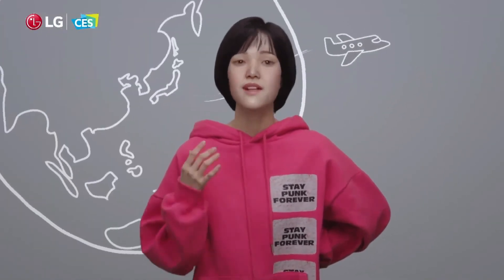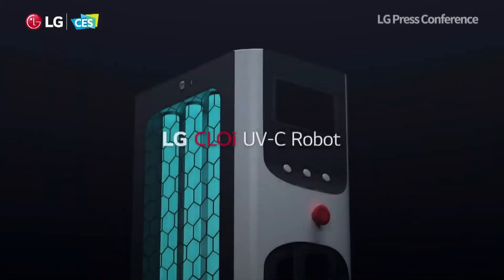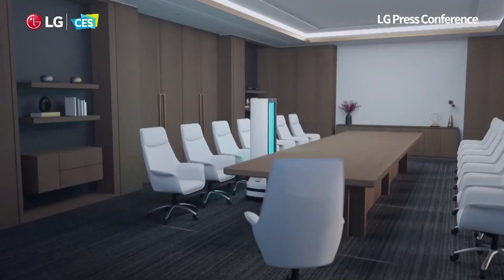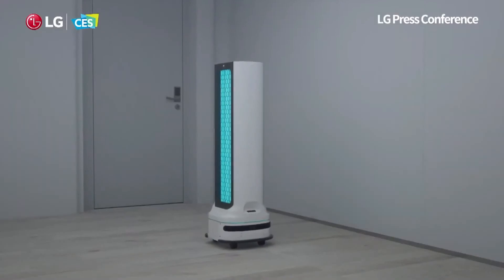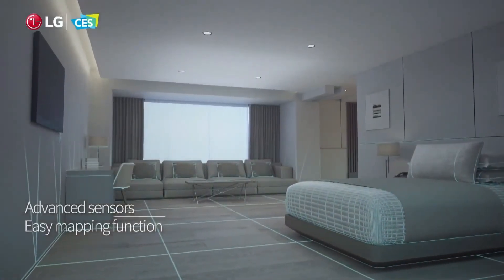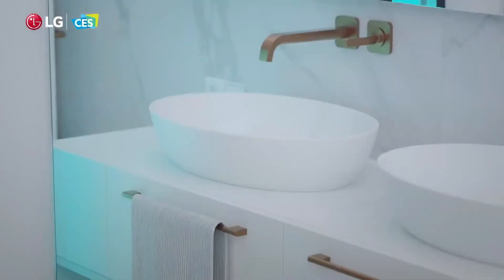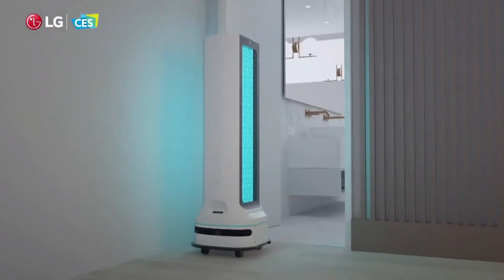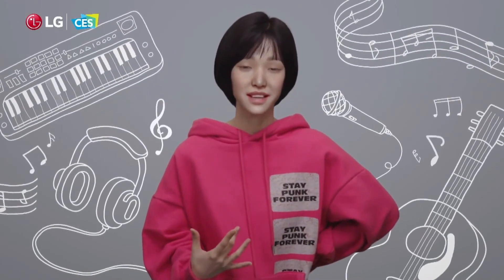LG reveals Cloi UVC germ fighting robot! (coronavirus)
At CES 2021, LG introduces the Cloi UVC robot. The new bot roams around a room and destroys germs with ultraviolet light.